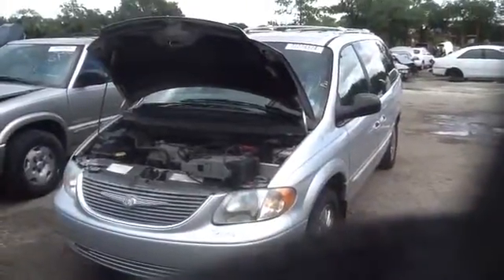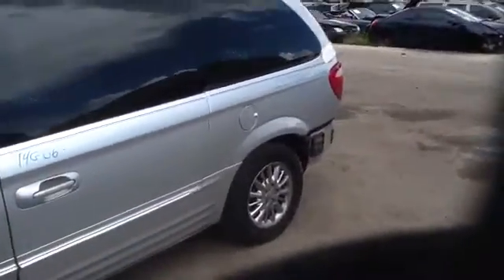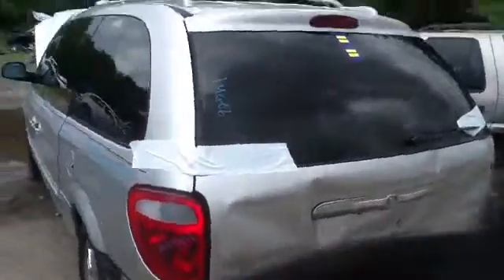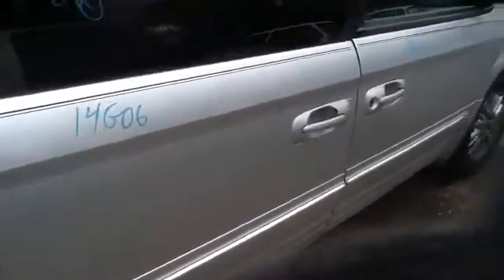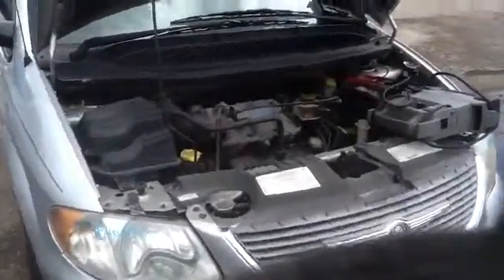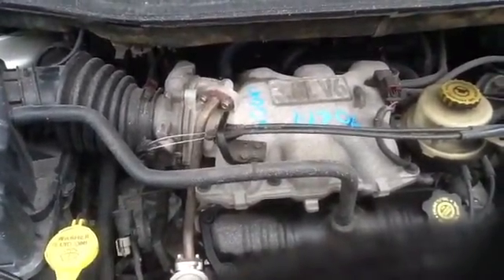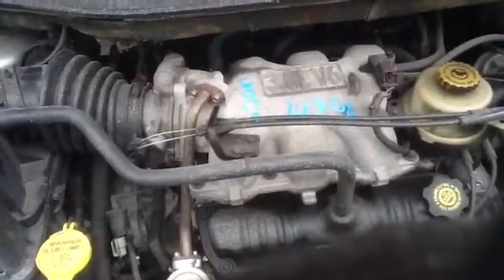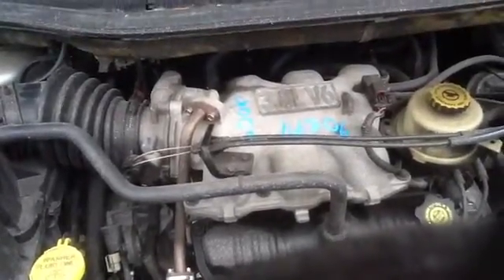14G06 01 TOWN&COUNTRY